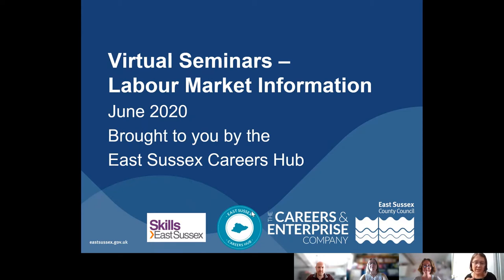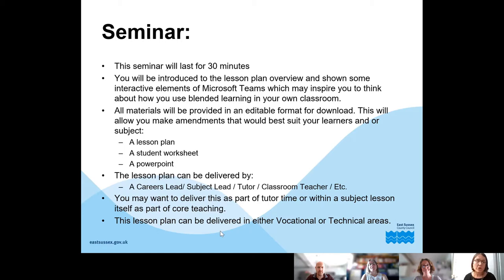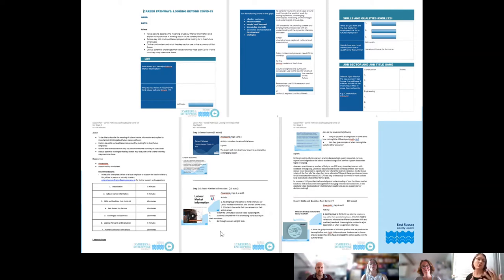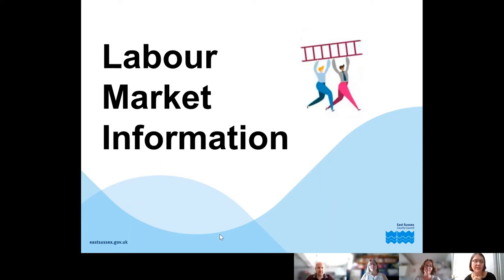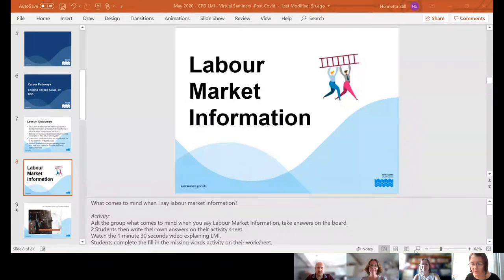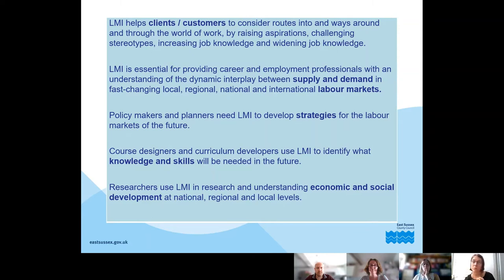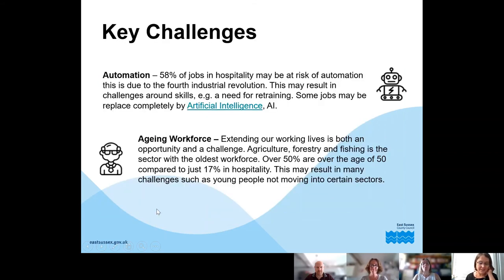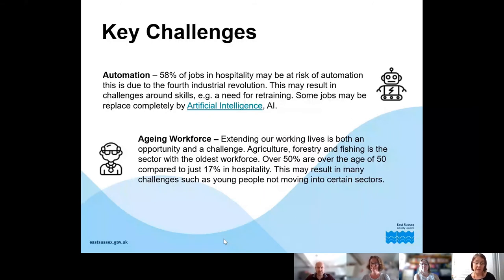Virtual Seminars, Staff CPD : Career Pathways Post Covid-19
Henrietta Valler-Still from the East Sussex Careers Hub has created a lesson plan and supplementary material to support teaching to Key Stage 5 Students. This video is for staff and teacher use. All documents are in an editable format, spend 25 minutes watching the video above and explore how you may want to adapt the lesson plan for your particular learners.
Henrietta also introduces the idea of blended learning and how technology can be utilised to further enhance learning.

Find all of the resources and information about the other videos in the series here :

Information about the East Sussex Careers Hub and resources for schools, families and students

icould. com/explore

Are you an East Sussex employer keen to open young people's eyes to careers in your industry and ensure they develop the skills that businesses need?

Filmed and edited by : Henrietta Valler-Still (East Sussex Careers Hub / East Sussex County Council)